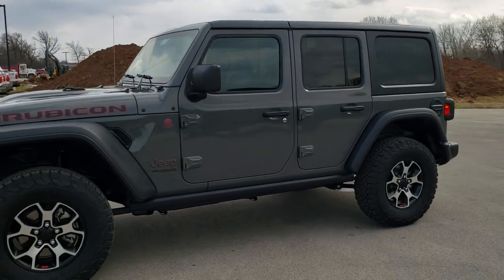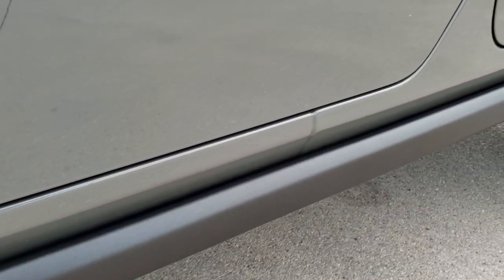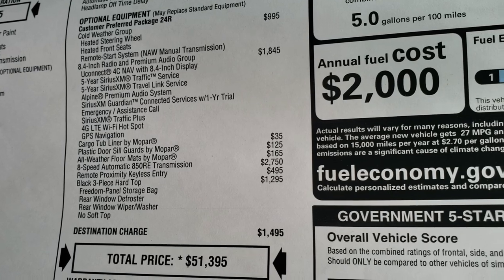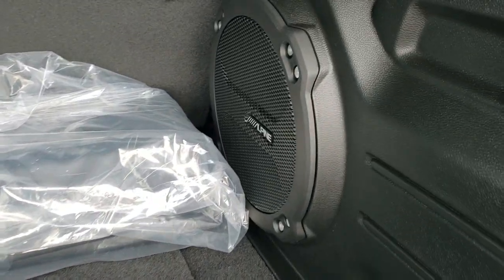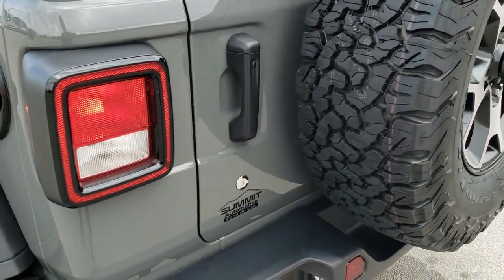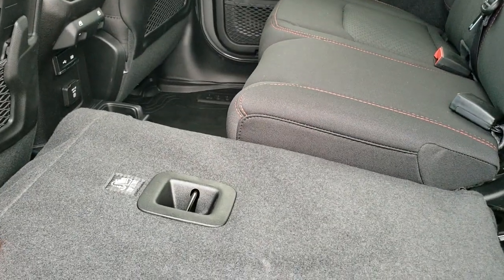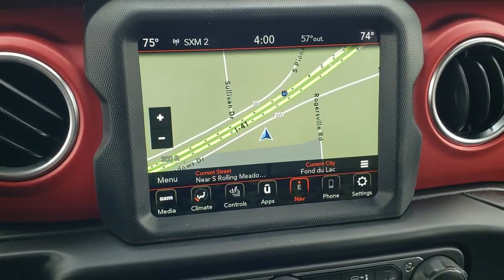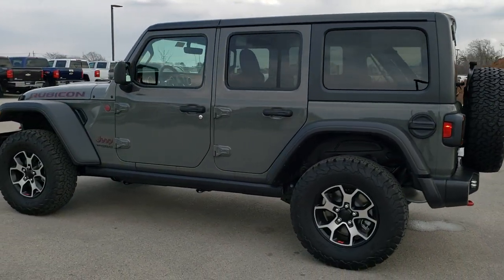2020 JEEP WRANGLER UNLIMITED RUBICON 4 DOOR STING-GRAY WALK AROUND REVIEW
This 2020 JEEP WRANGLER UNLIMITED RUBICON 4 DOOR WITH THE 8.4 AND PREMIUM AUDIO GROUP IN STING-GRAY is the vehicle we did walk around review of today.

Thank you for checking out this video of this 2020 JEEP WRANGLER UNLIMITED RUBICON 4 DOOR WITH THE 8.4 AND PREMIUM AUDIO GROUP IN STING-GRAY

STOCK: 20J152
PRICE: $51,395
MILES: 20
MAKE: JEEP
MODEL: WRANGLER RUBICON STING GRAY
VIN: 1C4HJXFG6LW239177
LOCATION: FOND DU LAC OSHKOSH WISCONSIN, 54937 TRUCKS ON 41

3.6 Liter V6 DOHC Engine, 285 Horsepower, Full Four Door Crew Cab with Black 3-Piece Modular Hard Top, Unlimited Rubicon Package, Cold Weather Package, Trail Rated 4x4, 8 Speed Automatic Transmission, Automatic Transmission Center Console Shifter, 4x4 Floor Shifter Four Wheel Drive 4WD, Factory GPS Navigation System, Reverse Backup Camera Rearview Camera, Start / Stop Technology Start/Stop, Driver Seat Height Adjuster, Dual Heated Seats, Black Ebony Cloth Seats, Bucket Seats, 2nd Row Bench Seating, Heated Power Mirrors, Falken Wildpeak M/T LT285/70 R17 Tires, Painted and Polished Aluminum Rims Premium Wheels, Four Wheel Disc Brakes, Fog Lights, Cowl Induction Sport Hood, Rock Rails, AM / FM Radio Tuner, Sirius/XM Satellite Radio Capabilities Sirius / XM, Uconnect (R) 8.4 AM/FM System 8.4 Inch Touchscreen with AM/FM, 7-Inch Multi-View Display, Alpine Premium Audio Sound System, U Connect Hands Free Bluetooth Hands-Free Phone System Blue Tooth, Android Auto Compatible, Apple Car Play Compatible, Auxiliary MP3 Jack Portable Audio Connection, Factory Subwoofer, USB C Jack, USB Jack Portable Audio Connection, Enter-N-Go System Keyless Entry System, Keyless Entry with Factory Remote Start, Push Button Start, Rear Window Defroster, Swing Open Rear Door with Manual Raise Glass, Adjustable Height Seatbelts, Driver and Passenger Front Air Bags, L.A.T.C.H. Child Safety System, Side Curtain Air Bags SRS Safety Restraint System, Heated Steering Wheel Multi-Function Steering Wheel Controls, Homelink System with Three Programmable Buttons for Garage Doors, Lighting Systems & Security Systems, Compass, Outside Temperature Display and Mileage Display, Fold Down Rear Seats, Factory All Weather Floormats, Air Conditioning AC, Cruise Control, Power Locks, Power Windows, Automatic Headlights Autolamp, Tilt/Telescope Steering Wheel, 115V / 150W Auxiliary Power Outlet, 3 Year / 36,000 Mile Remaining Factory Bumper to Bumper Warranty, Whichever comes first, 5 Year / 60,000 Mile Remaining Powertrain Factory Warranty, Whichever comes first, Sting-Gray Clearcoat,Call Now! 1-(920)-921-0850 . Summit Automotive Chrysler Dodge Jeep Ram in Fond du Lac, Wisconsin also Proudly Serving Oshkosh, Madison, Milwaukee, Sheboygan, Appleton, and Waupun is a family owned and operated dealership since 1959. We take great pride in our new and used car and truck center with vehicles to fit everyone's budget. We have ON THE SPOT FINANCING. BAD CREDIT OR GOOD CREDIT, we work with over 20 lenders to get you APPROVED AT THE MOST COMPETITIVE RATES. We provide AIRPORT TRANSPORTATION and NATIONWIDE DELIVERY OPTIONS. We are conveniently located on HWY 41 at EXIT 98, Hwy 151 at Military Rd. Exit . Just Look For The TRUCKS ON 41. Advertised price does not include, tax, title, registration and service fee.

STOCK: 20J152
PRICE: $51,395
MILES: 20
MAKE: JEEP